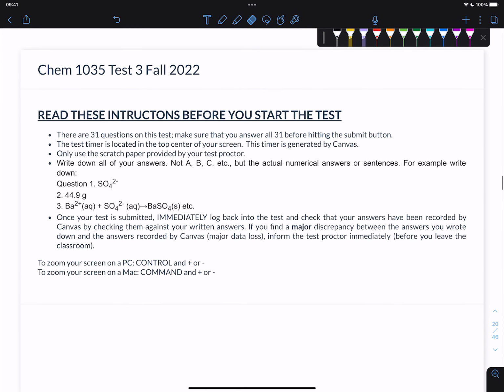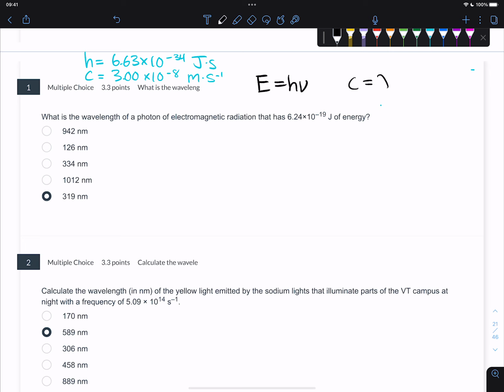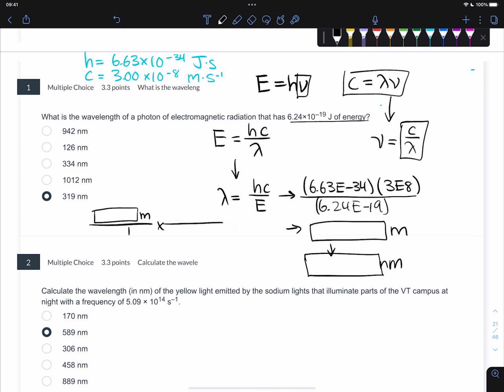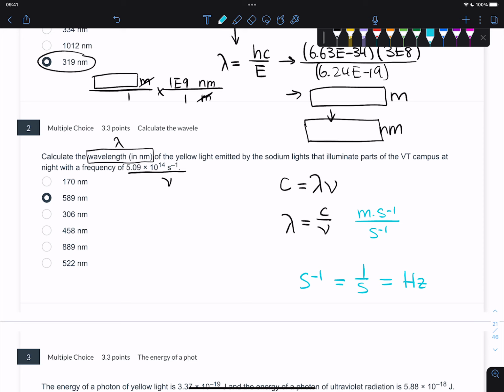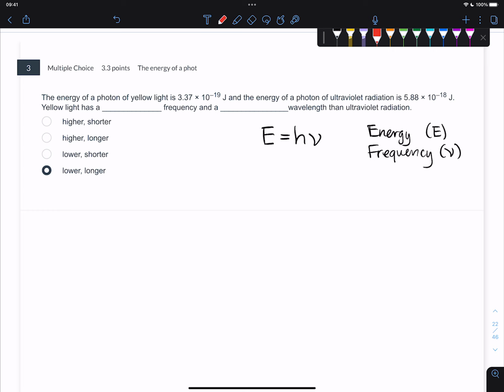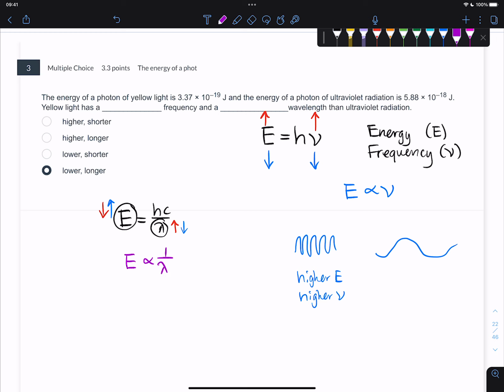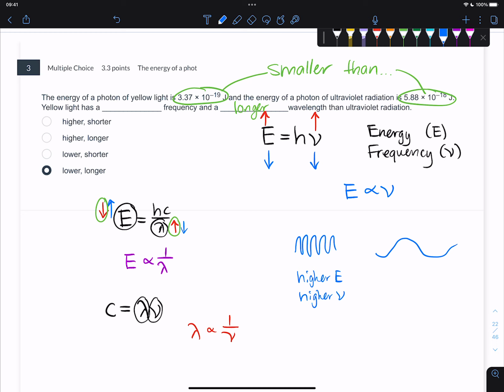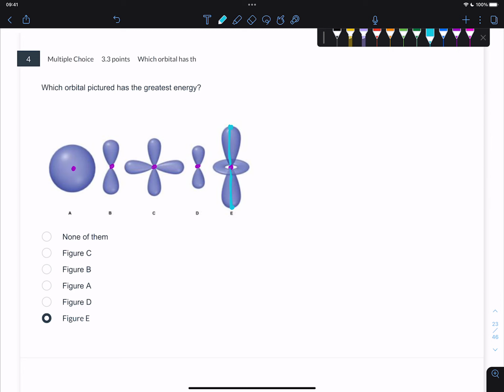VT Chem Test 3 Part 1